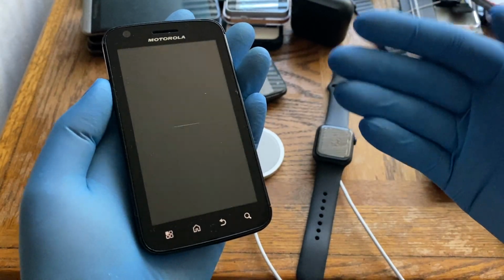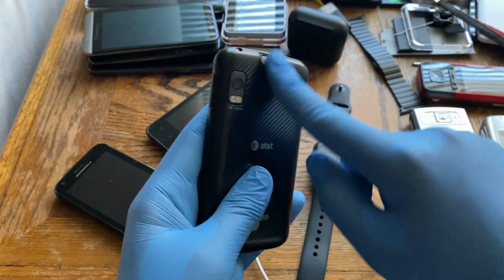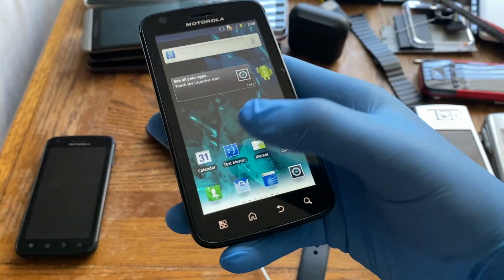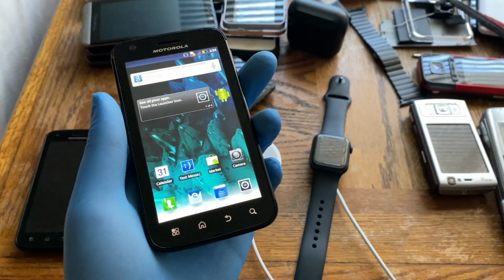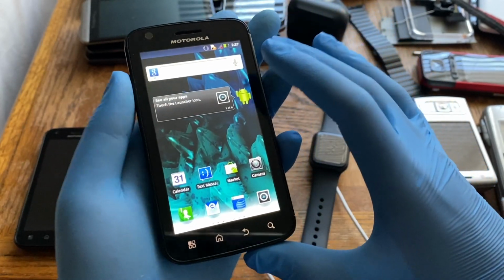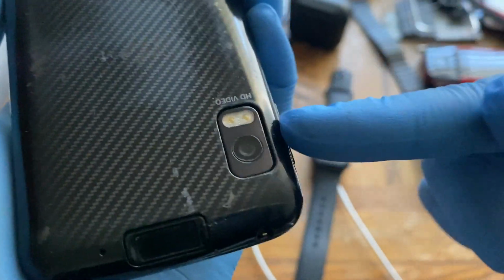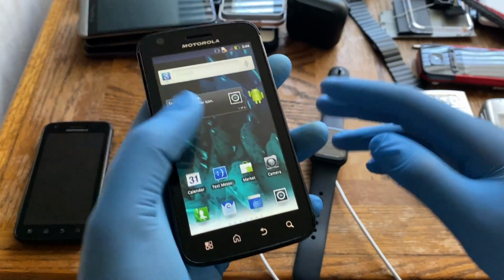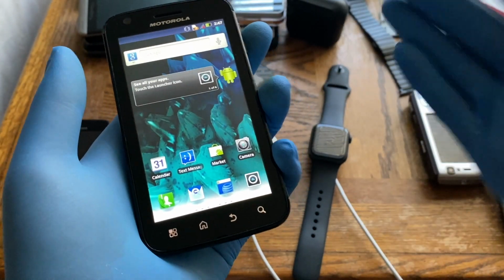Motorola Atrix 4G (2011) | Vintage Tech Showcase | Retro Review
The Motorola Atrix 4G is an Android phone released on in 2011 and is known for being the worlds first phone with 1 Gig of ram and the 2nd phone with a dual core processor, the Nvidia Tegra 2, which also made it the worlds most powerful phone when released! It also is one of the first phones with a fingerprint scanner and the first Android phone with a fingerprint scanner. It initially ran Android 2.3 Gingerbread and was finally updated to Android 2.3.6 Gingerbread which angered a lot of its user base as its weaker competitor, the LG Optimus 2X got Android 4.0 KitKat. Motorola Atrix is easily one of my favorite Android phones of all time because of its amazing technology and its vast flexibility and expansion and overall amazing engineering. Its no Android 10, Android 11 or Android 12 powerhouse of 2021 and its MotoBlur UI looks like like something from an 80's movie. It ain't no iPhone 12 Pro Max, Samsung Galaxy S21 Ultra, Motorola Edge S or OnePlus 8T but its definitely an interesting phone. Its also considered as somewhat of a collectors item at this age and since I am phone collector with a massive phone collection, having this phone was a must.
I will also do a Using the Motorola Atrix 4G in 2021 video or a Motorola Atrix 4G 2021 or Motorola in 2021. I may also do An Android 12 Installation video soon!
So lets take a closer look at the Motorola Atrix 4G in this vintage phone showcase or throwback and see what the once worlds most powerful phone is like!!